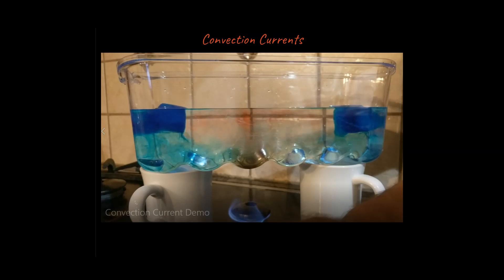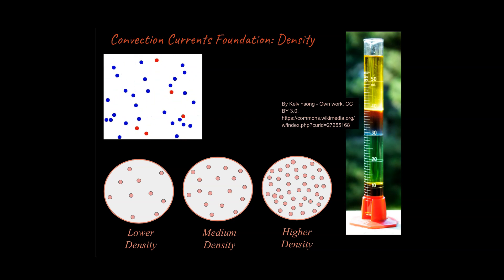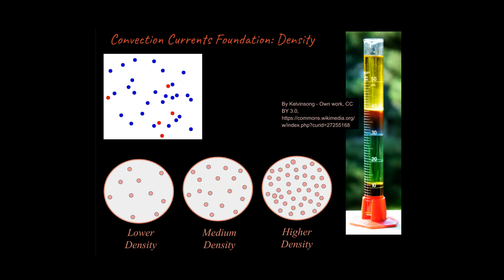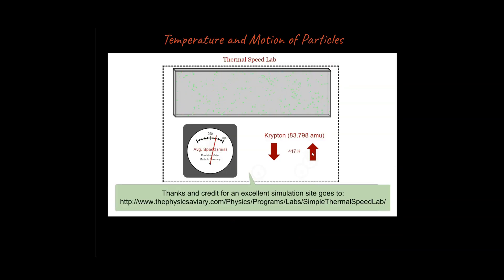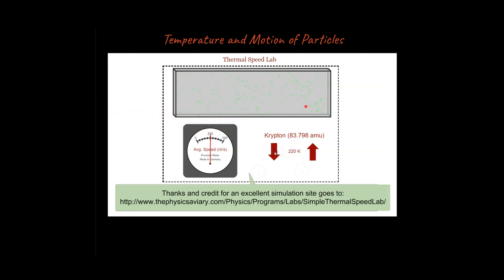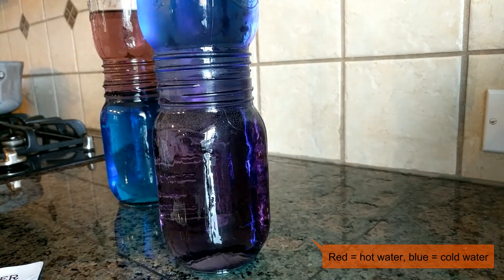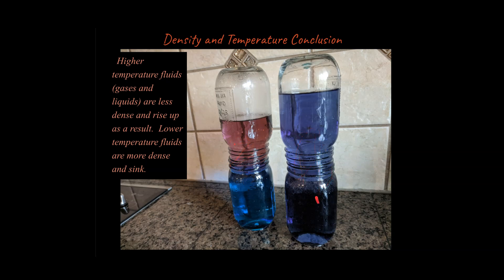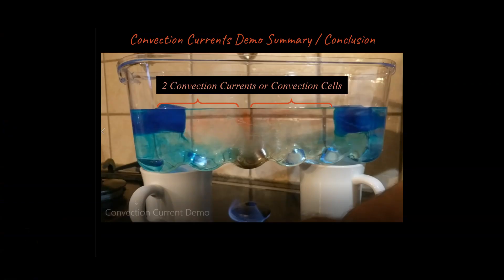Online Demonstration and Explanation: Convection Currents (Part 1) (Physical Science and Geology)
What Does a Convection Current Look Like?  Can You Understand Them Through Seeing Them?